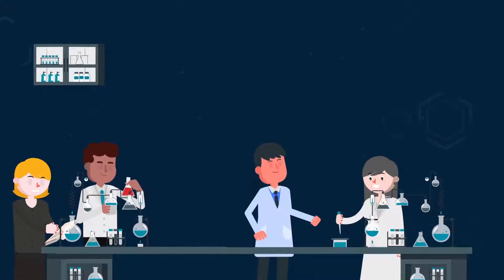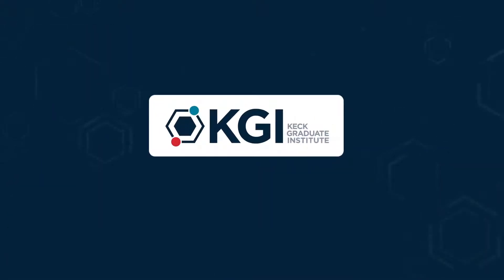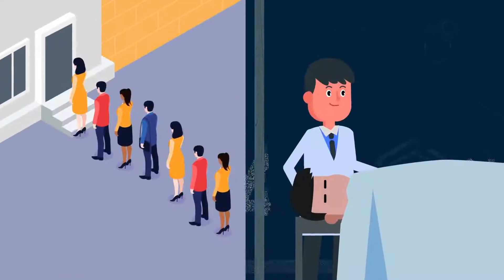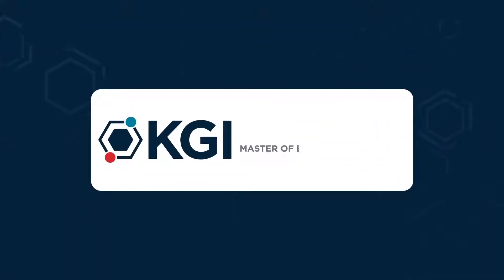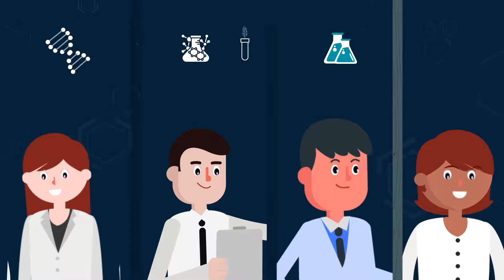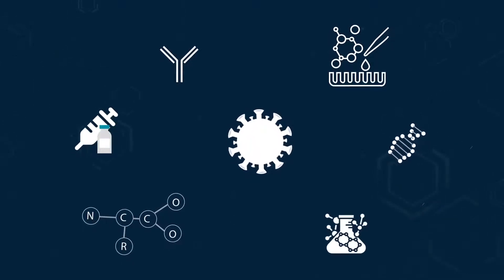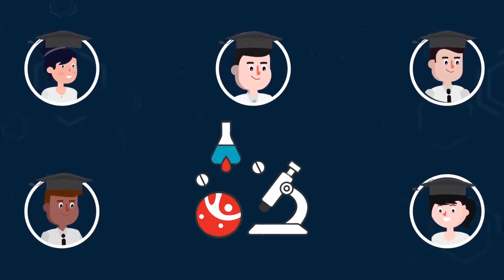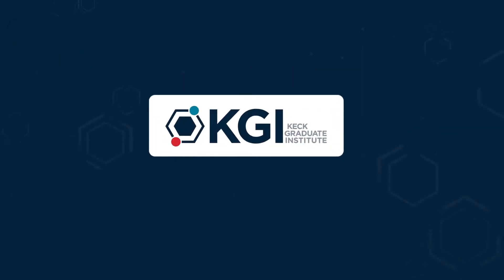Master of Engineering in Biopharmaceutical Processing at Keck Graduate Institute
What if there was a way to save people’s lives threatened by debilitating diseases such as Parkinson’s, Alzheimer’s, cancer, and heart disease? Keck Graduate Institute (KGI) in Claremont, CA, educates the next generation of scientists to do just this: to discover the latest drugs that become affordable, safe, and effective medicines and therapies for those that desperately need a cure.

At KGI, our Master of Engineering in Biopharmaceutical Processing (MEng) program teaches students with backgrounds in biology, biochemistry, biotechnology, chemical engineering, or biomedical engineering to discover and manufacture vaccines, proteins, monoclonal antibodies, stem cells biologics, gene therapy, and engineered tissues. Graduates of KGI’s two-year program find rewarding careers in the global and competitive biopharmaceutical industry, where they translate the potential of new drug discoveries to save lives.